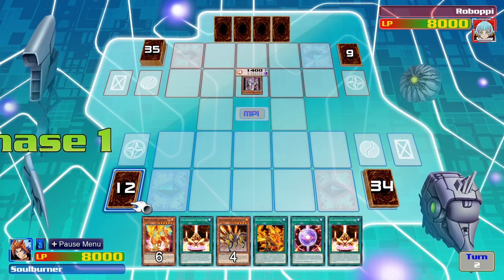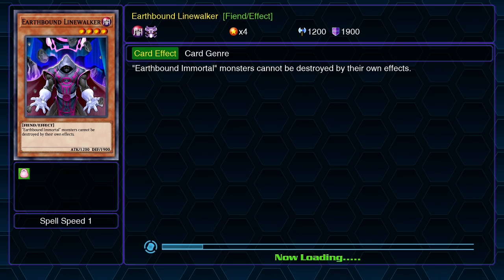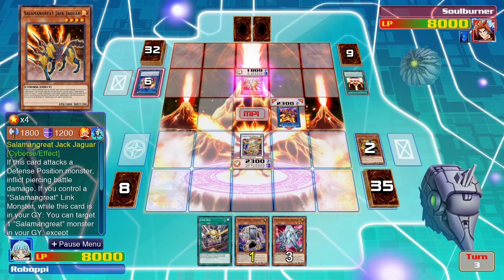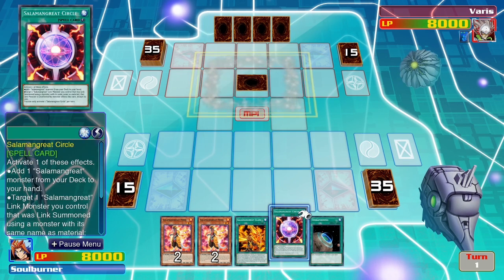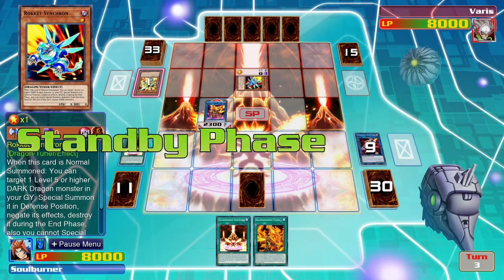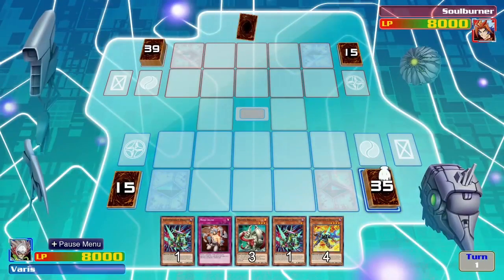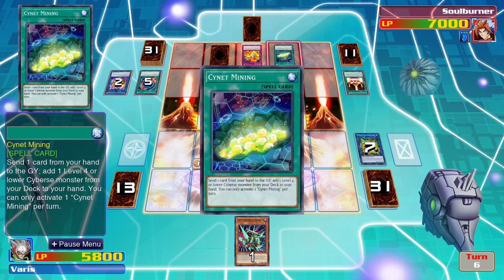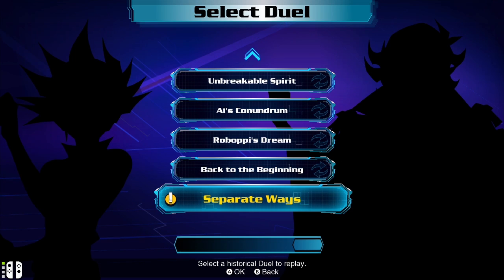Yu-Gi-Oh! Legacy of the Duelist Link Evolution part 80 Nintendo Switch Gameplay Walkthrough